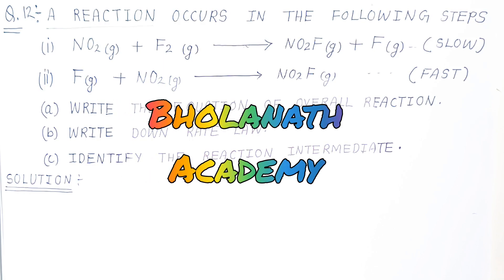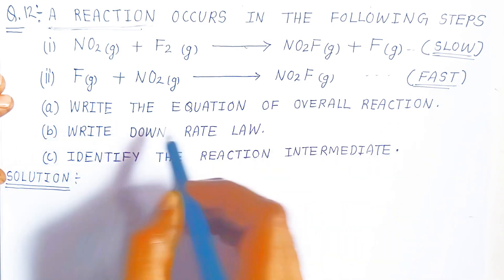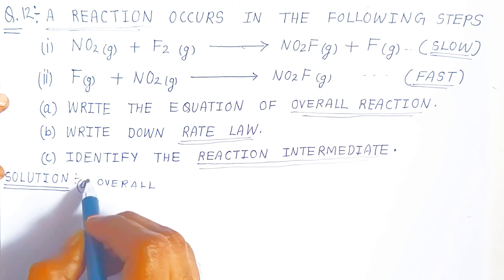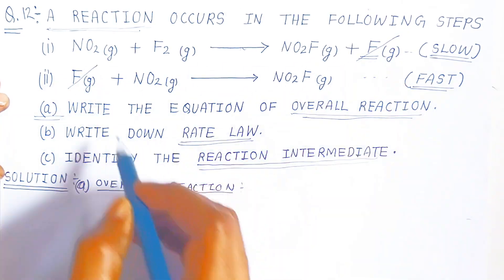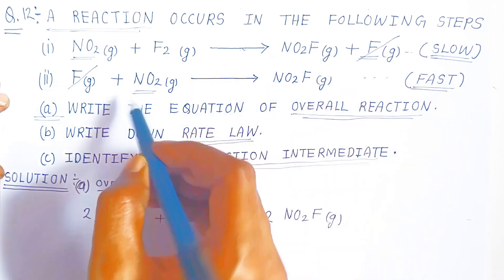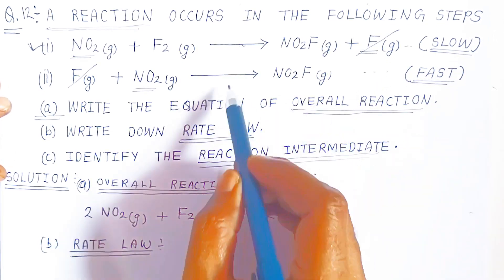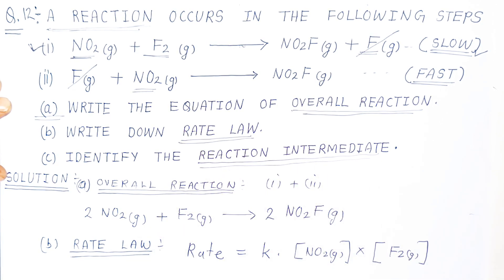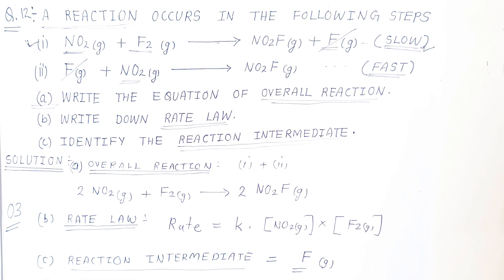Chemical Kinetics numericals class 12 |12 write overall reaction, rate law, reaction intermediate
i) NO2(g) + F2(g) = NO2(g) + F(g)  ..(Slow)
ii) F(g) + NO2(g) = NO2F(g)           ..(Fast)
write overall order of reaction
write rate law
identify reaction intermediate